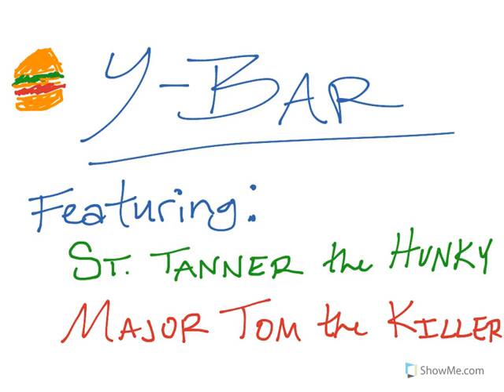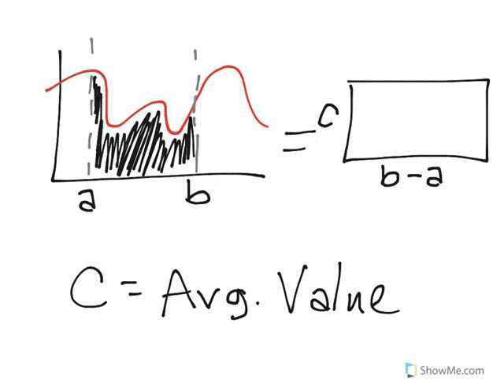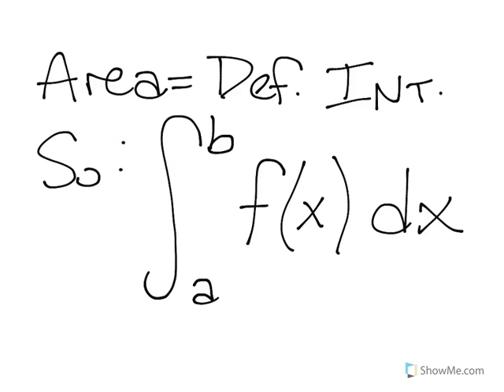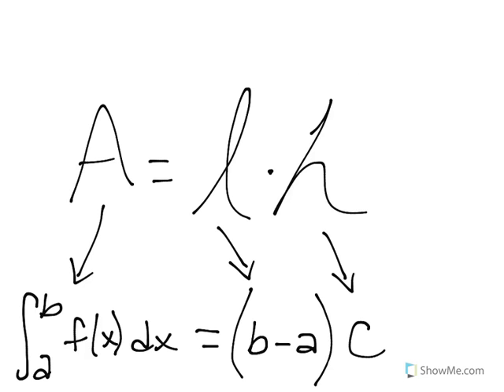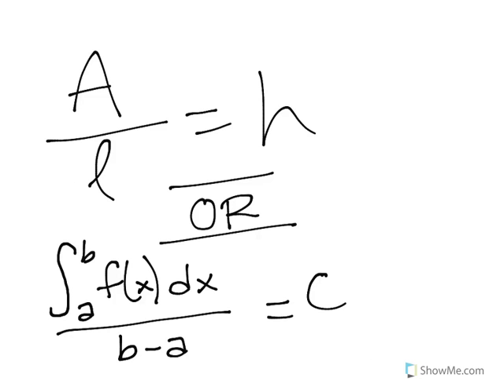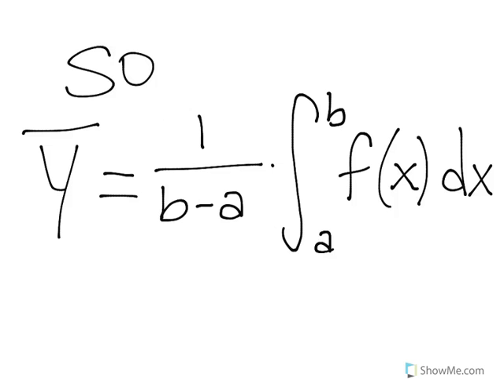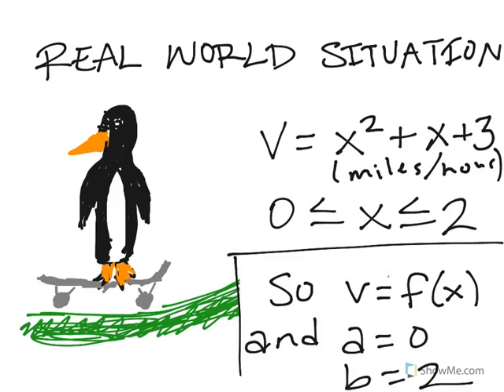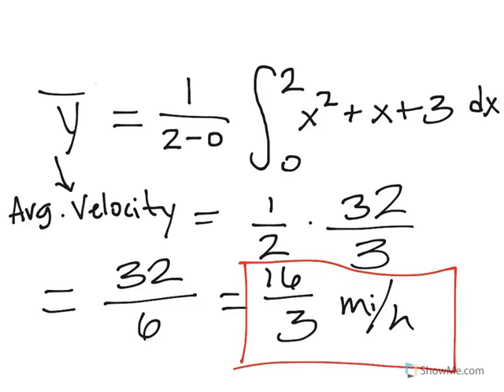Average Value of a Function